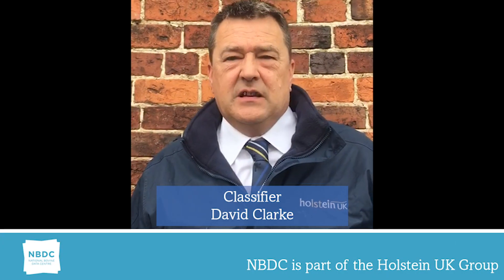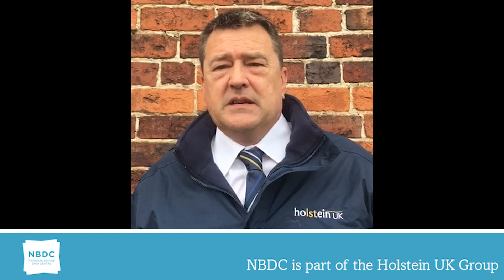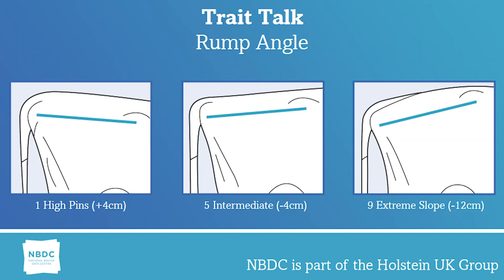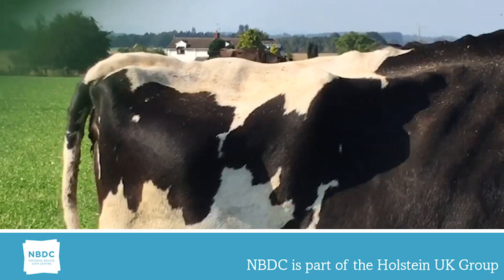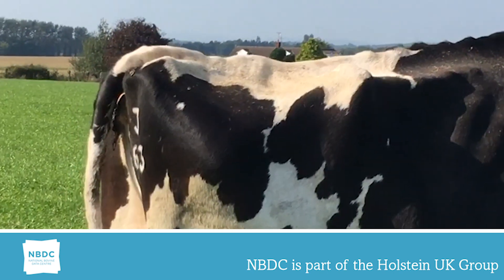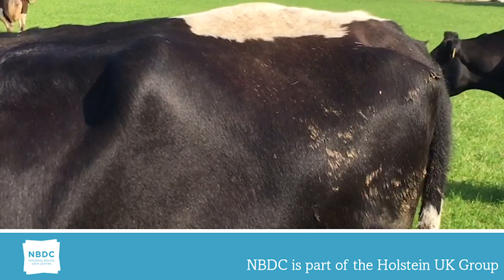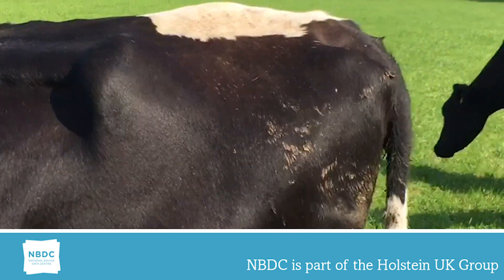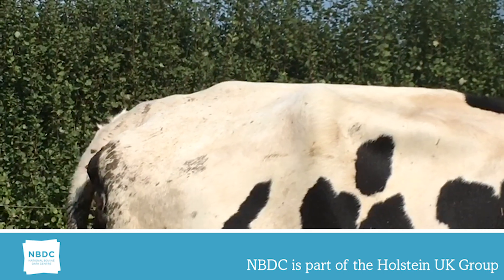Trait Talk - Episode 6 - Rump angle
Rump angle
Measured as the angle of the rump structure from the hips (hooks) to the pins.

Advice & Guidance
Scores 3-6 provide an acceptable range. Please see rump width.